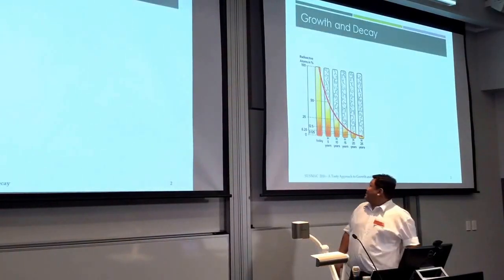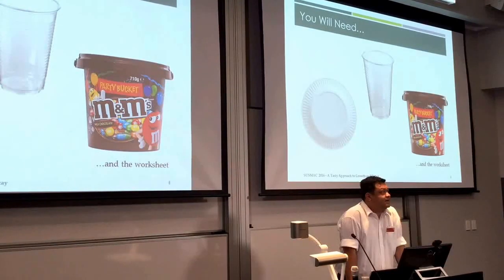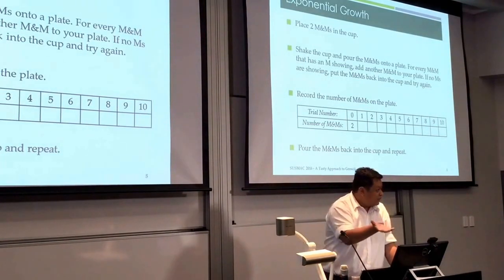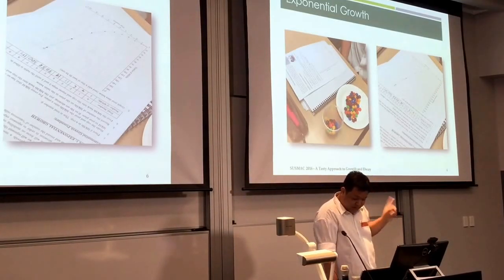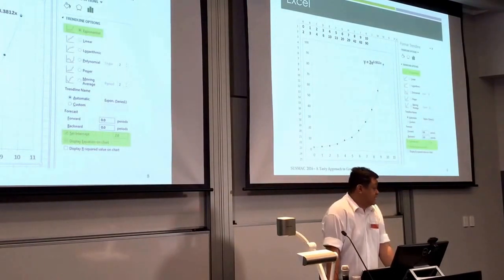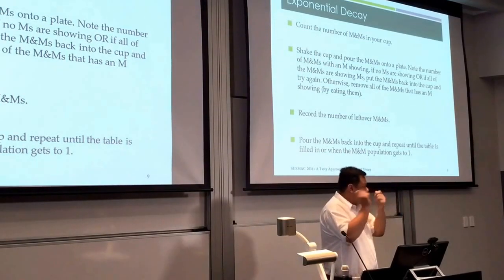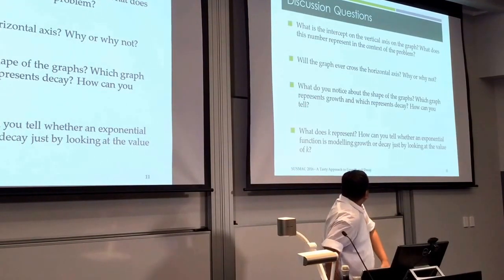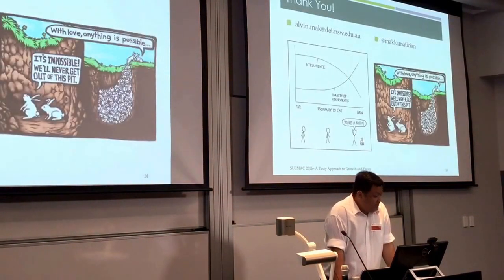A Tasty Approach to Growth and Decay (Alvin Mak)